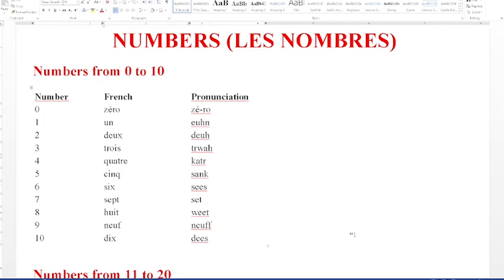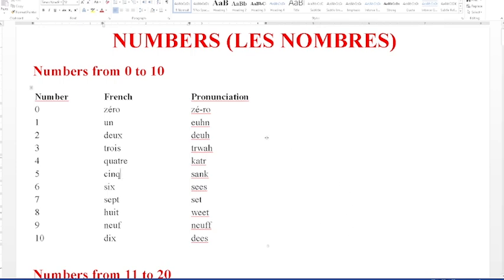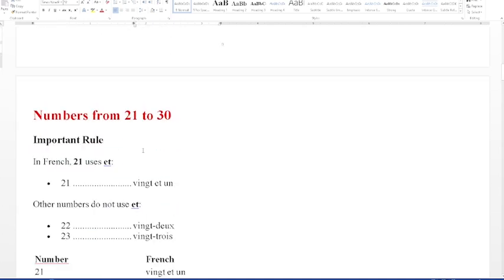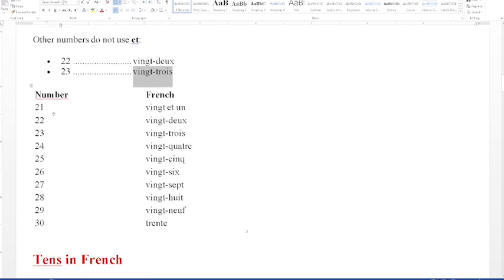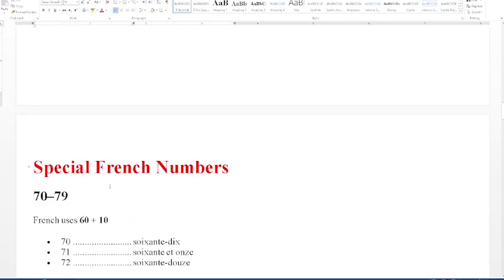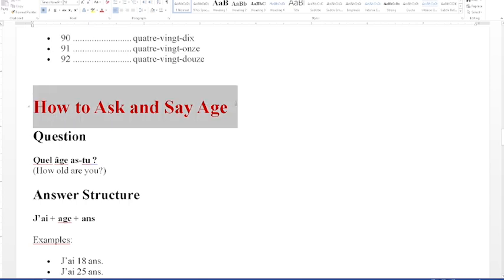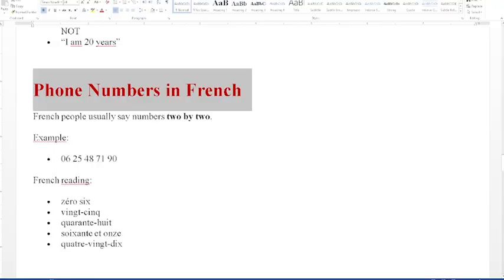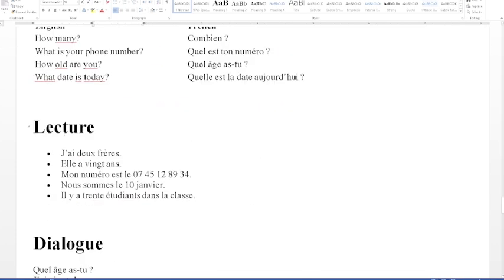French Numbers 1–100 Made EASY | TCF A1 Beginner Lesson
Want to finally master French numbers without confusion? In this beginner-friendly TCF A1 lesson, you’ll learn French numbers from 1 to 100 step by step with easy pronunciation and simple explanations. This lesson is perfect for beginners preparing for the TCF, TEF, or anyone starting to learn French vocabulary. By the end of this video, you’ll count confidently in French and understand the most important number patterns fast.